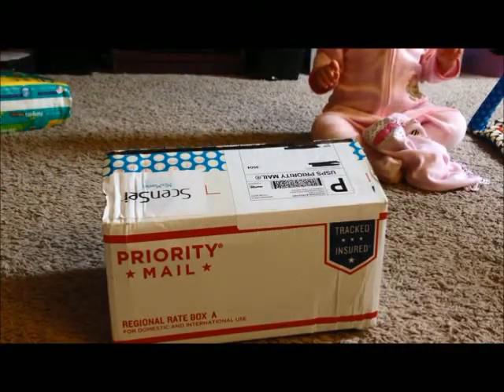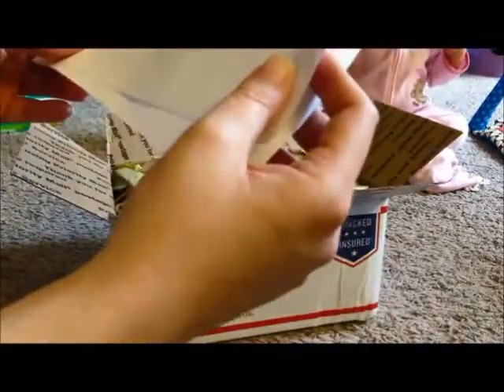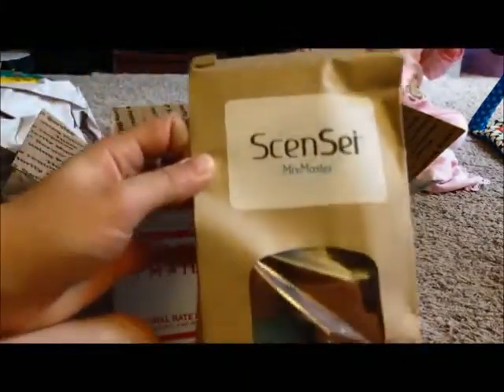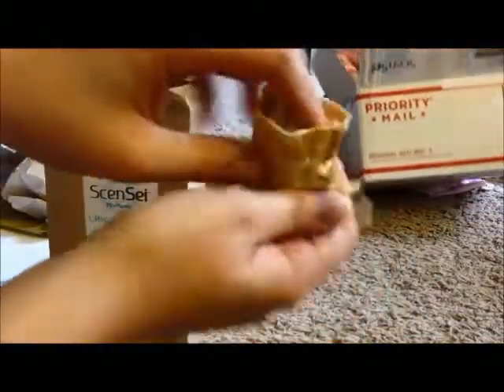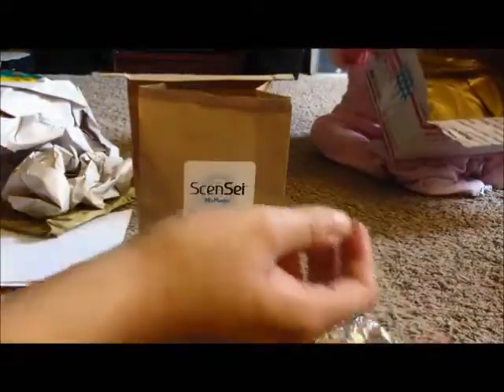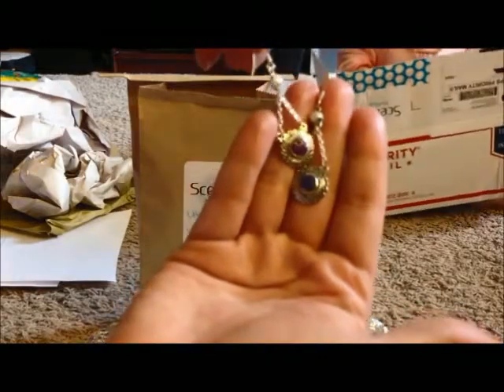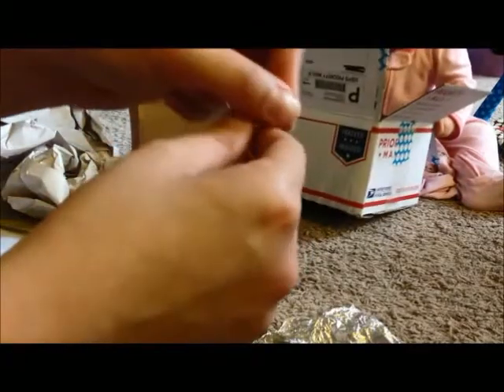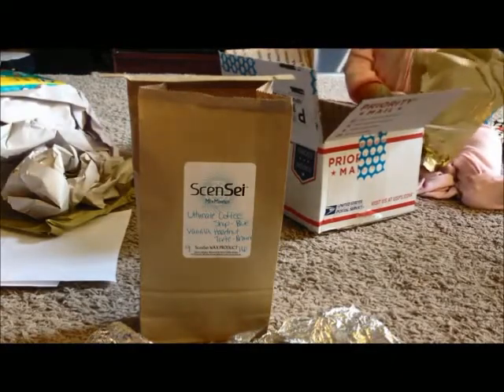Scen Sei Mix Master Bag Review 2014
Hello!

This is a new product from Scen Sei master of scents, the MixMasters bag. Which sounds as epic as it is!, This has a very fast T.A.T ( turn around time ) only a week and it was in my hands. I got the whimsy mix masters bag, it offers 2 scents in your bag for this one a total of 8oz.

I chose Ultimate Coffee Shop - Goooood Morning!! This is the perfect scent to begin your day. A soothing house blend of our Blueberry Hotcakes, Spiced Doughnut and just a touch of our Cappuccino Italiano will make you think you just walked into the best coffee shop in town.
And Vanilla Hazelnut Torte - Irresistible baked scent that combines mouthwatering roasted hazelnuts and bakery spices enveloped in a flaky vanilla spiked pastry mixed with layers of cool whipped cream.

I also got an additional 8oz during the 30 days customer appreciation that's going on in Scen Sei's FaceBook group page! for the price of $32.00

I really liked my earrings, I'm wearing them now ;)

Right now the Sparkle Tart packages are on Sale.
AMAZING, they are never on sale.

150freeship

This deal all ends Friday Morning ( Nov. 21, 2014 ). You don't want to miss out this might be the only time that the Sparkle tarts are on sale.

Follow them on FB for additional info with the 30 days of customer appreciation:

Happy Holidays :)